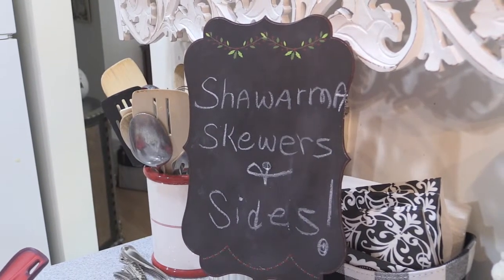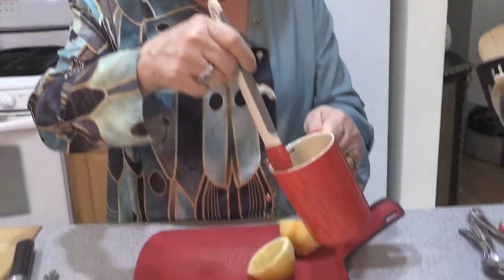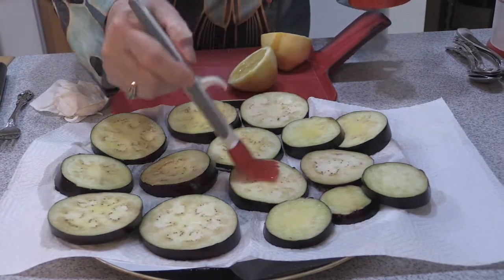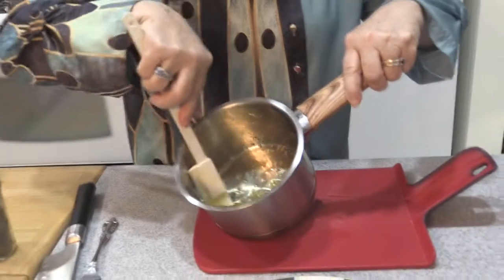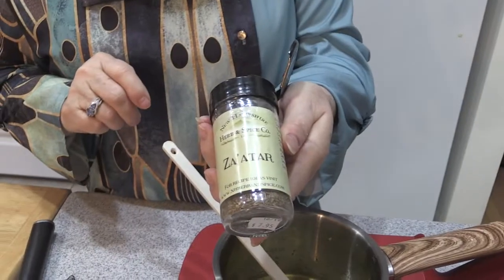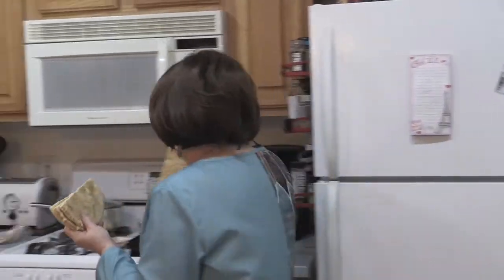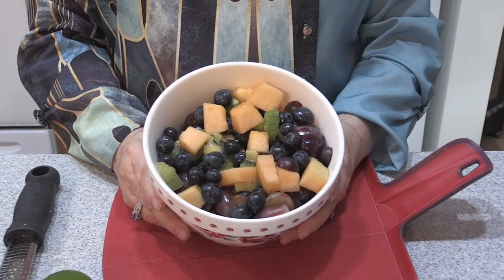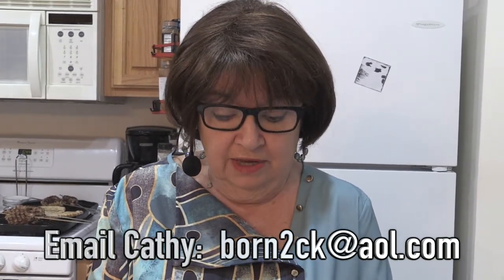Cathy Neptune's Kitchen - Shawarma Skewers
Cathy teaches us how to make some delicious Shawarma Skewers along with some traditional tzatziki!